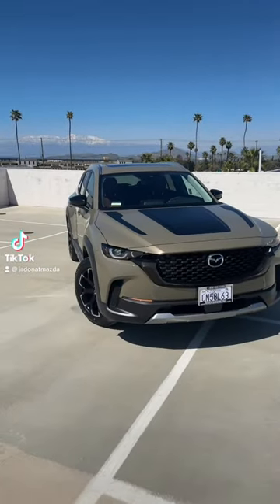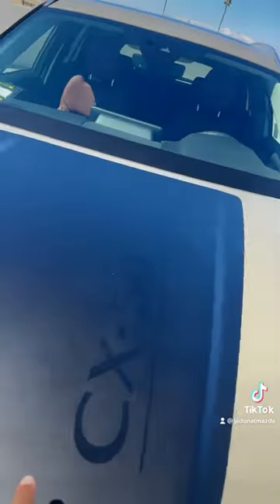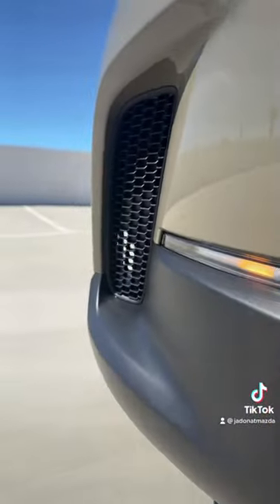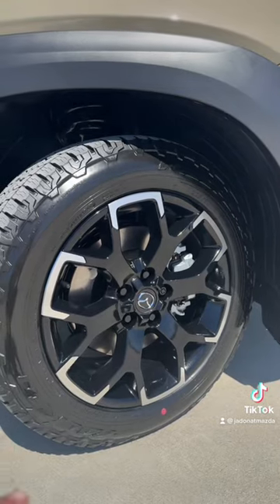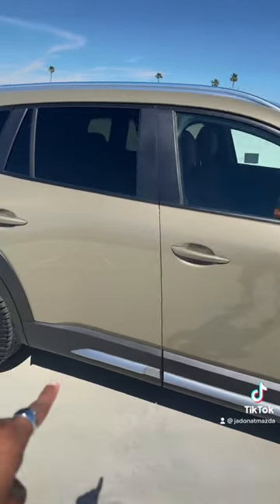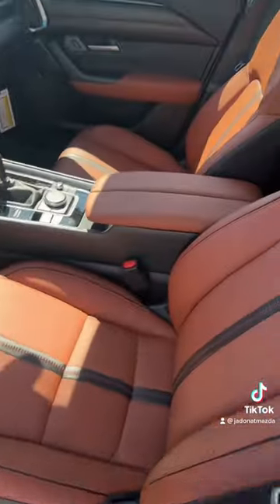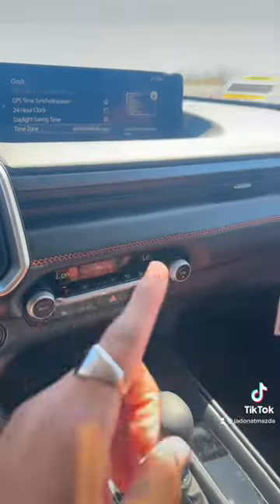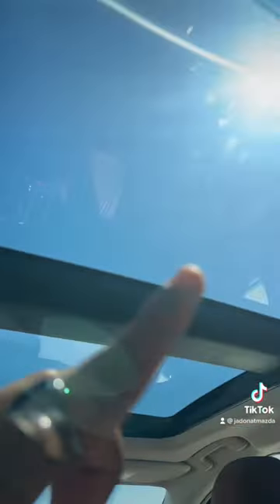CX-50 Meridian Edition!